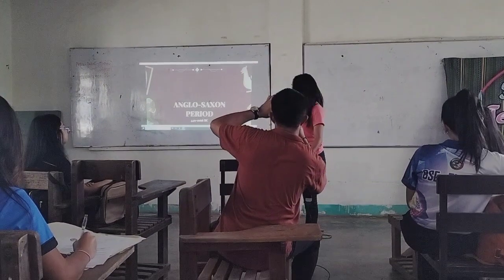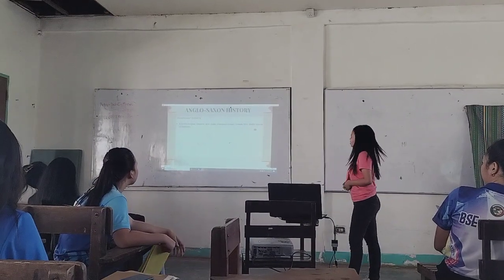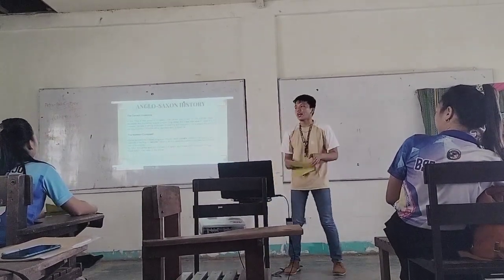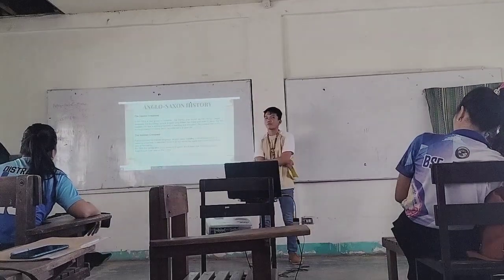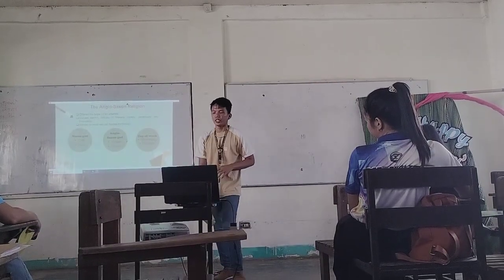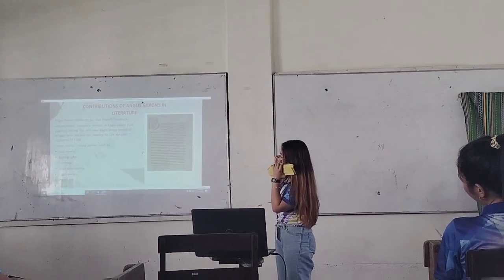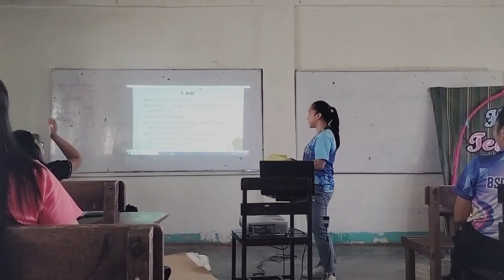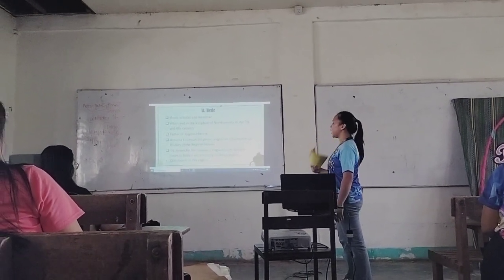(BSE-ENGLISH 3B) GROUP 3_ANGLO-SAXON LIT.